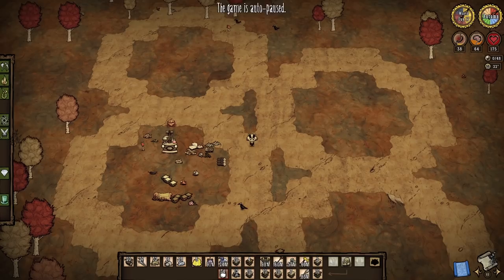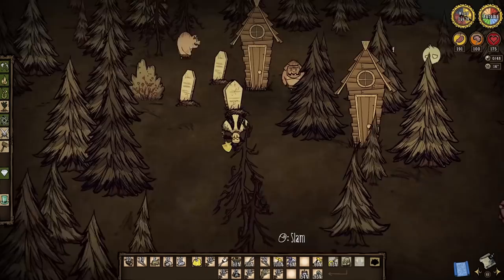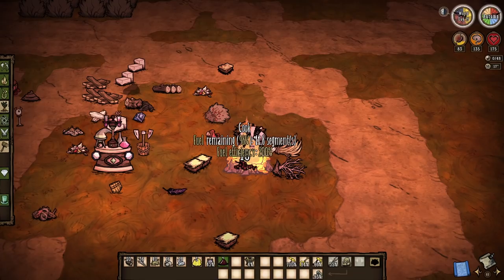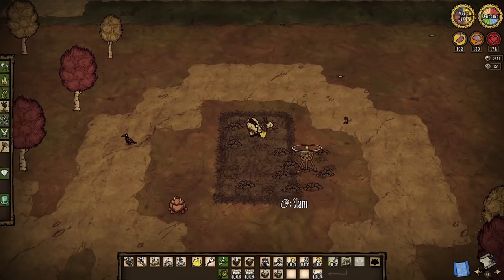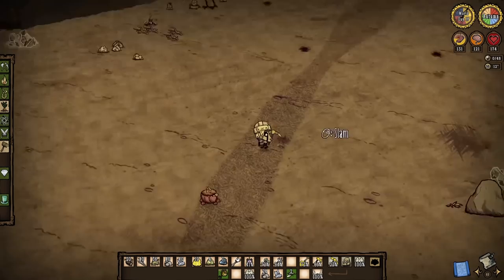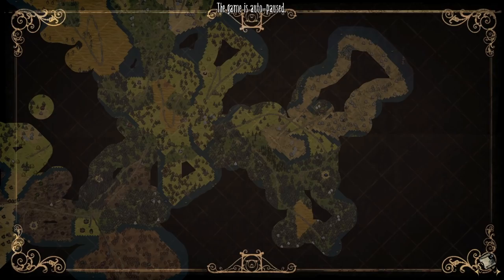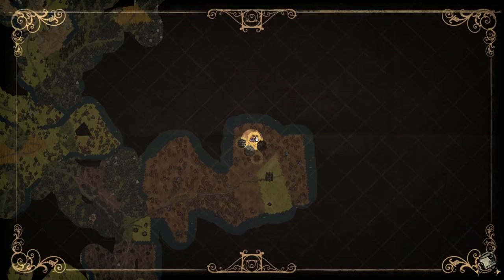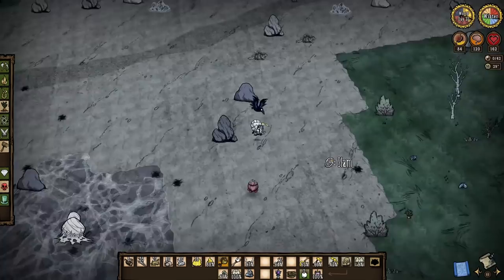Bearger's Honeycomb Base & Meteors In The Face - Playable Boss Characters - Reign Of Runts Challenge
Well, the folk have spoken, it's time to get started on base number 1 of 4 - and things start out about as sweet as one could hope! Bearger builds and Deerclops shows his face for a brief moment in today's episode, everyone! Enjoy!

Those Who Make It Possible:

MazKanata II icuranme II Tess (PerpetualPiglet)